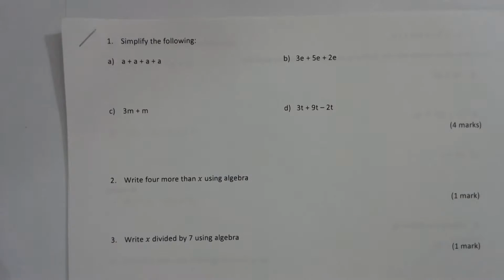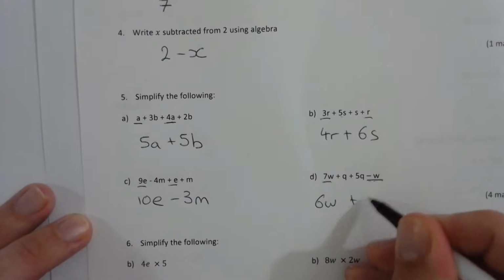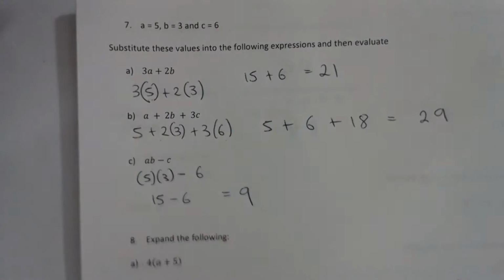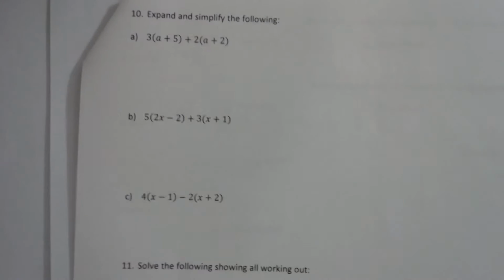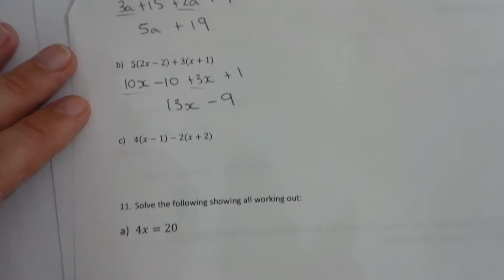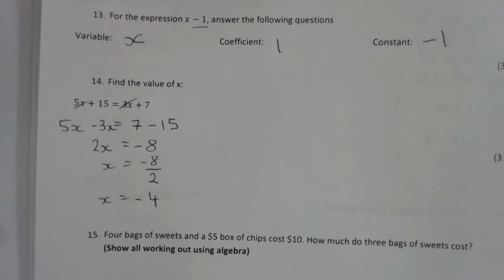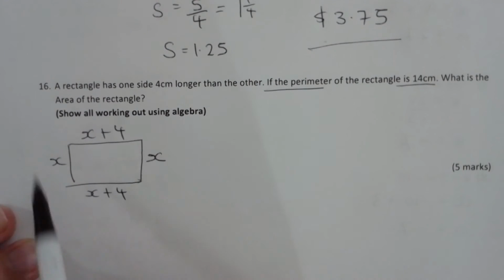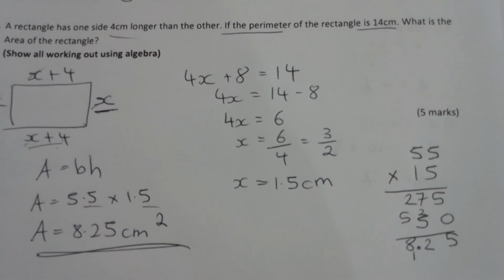Year 7 Algebra